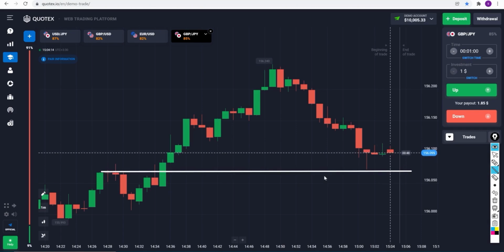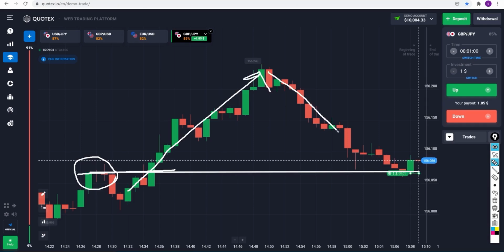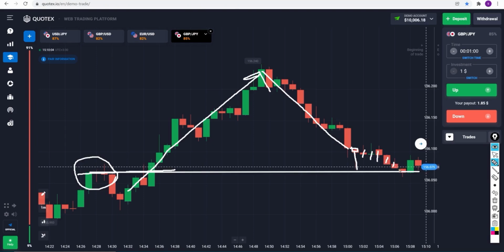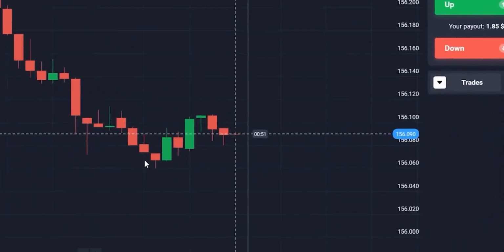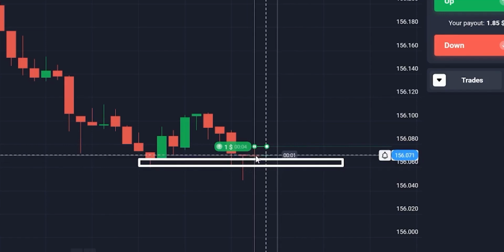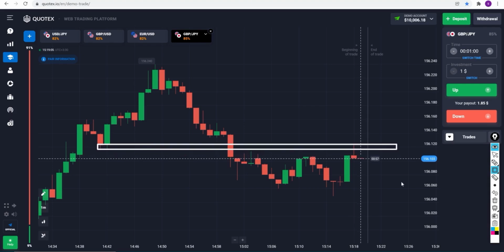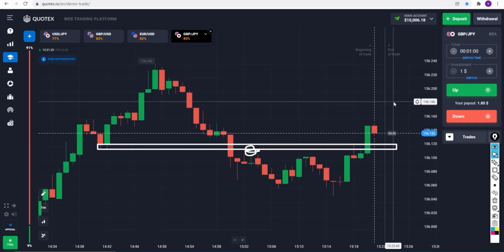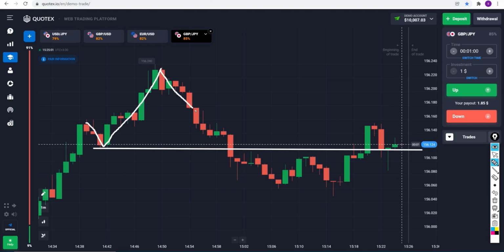Make MONEY with SIMPLE Binary Options Strategy!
Are you tired of complex and confusing binary options strategies that never seem to work? In this video, we're going to show you a simple yet powerful strategy that can help you make money with binary options. This strategy is easy to understand and implement, and it's perfect for beginners and experienced traders alike. By the end of this video, you'll have a solid understanding of how to use this strategy to generate consistent profits with binary options. So, if you're ready to start making money with binary options, then keep watching!

On my YouTube channel where we speak about things like:
price action
technical analysis
candle psychology
market conditions
binaryoptions
trading
forex
binary trading
binary option
binaryoption
quotex
quotex strategy